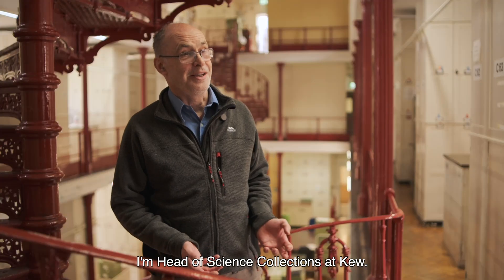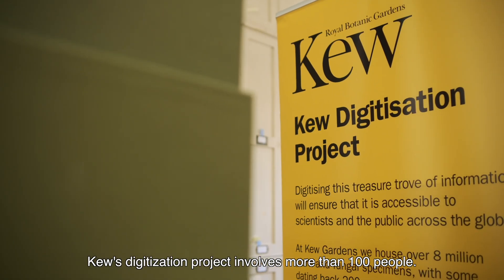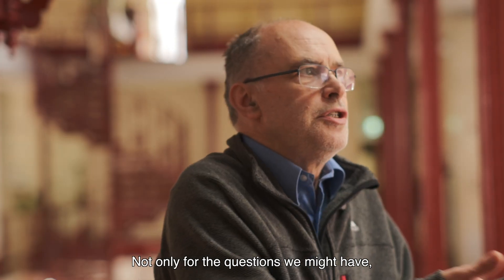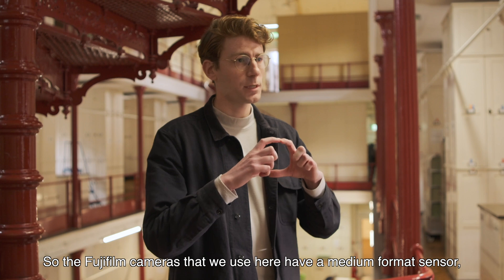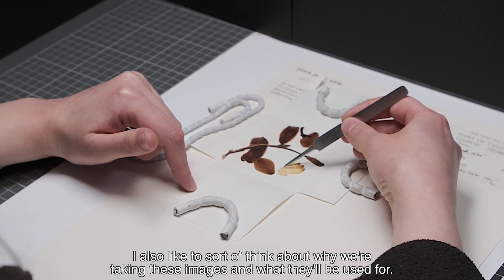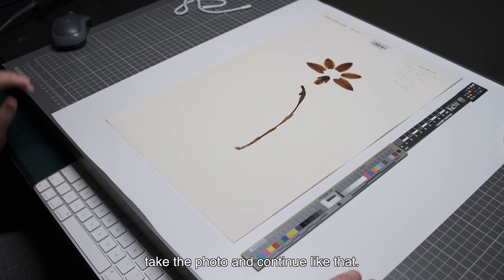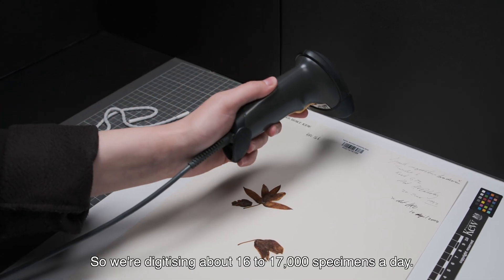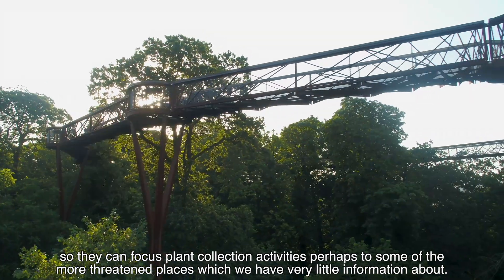[B2B] Digitising 8 million plant and fungal specimens at the Royal Botanic Gardens, Kew / FUJIFILM